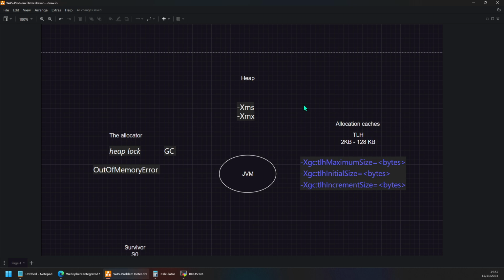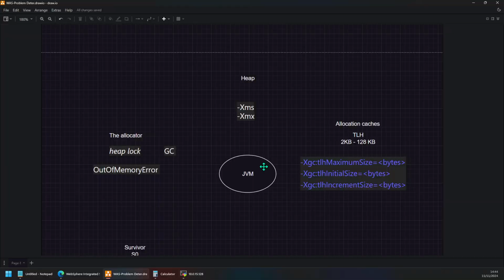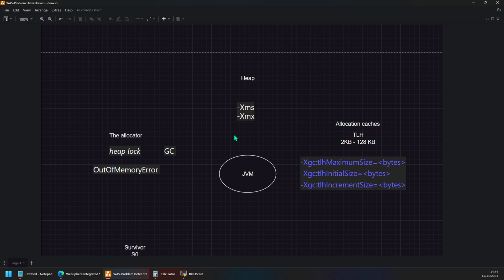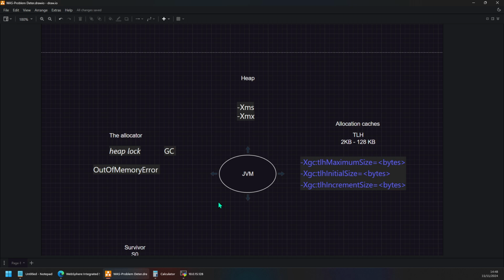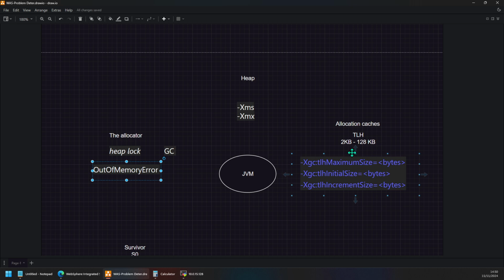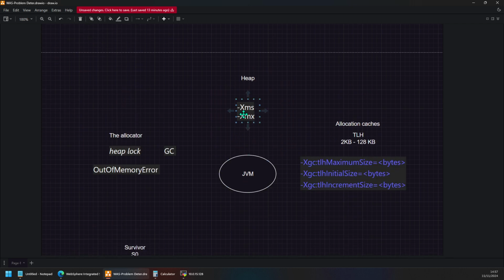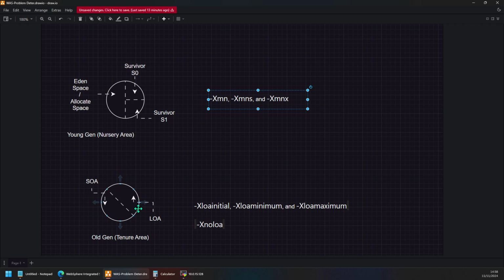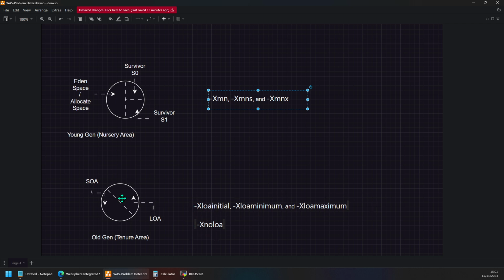Topic 7 - Problem Determination - Labs - Understanding JAVA HEAP